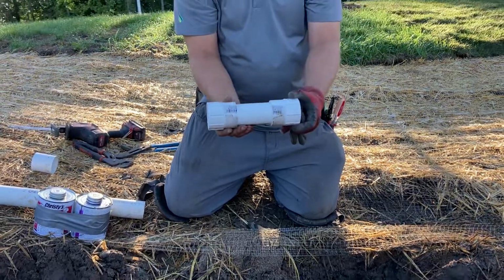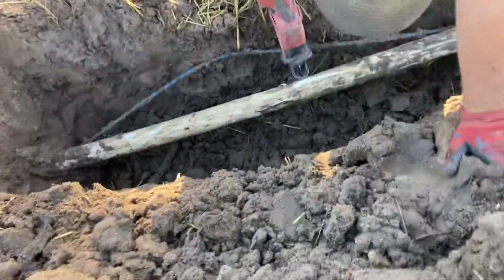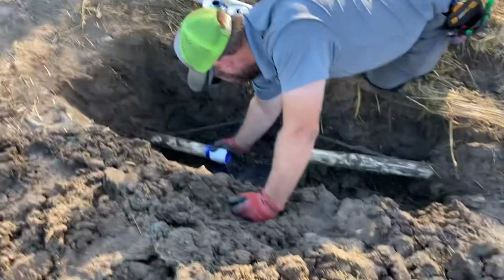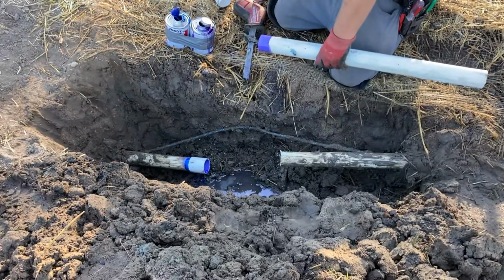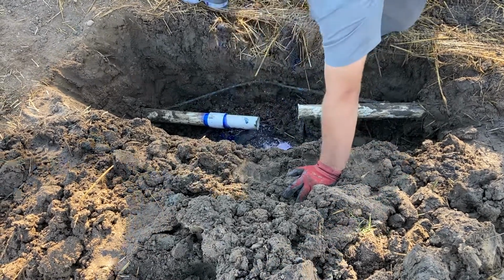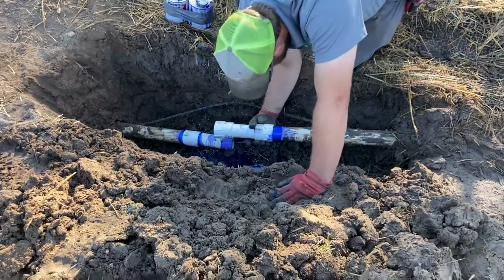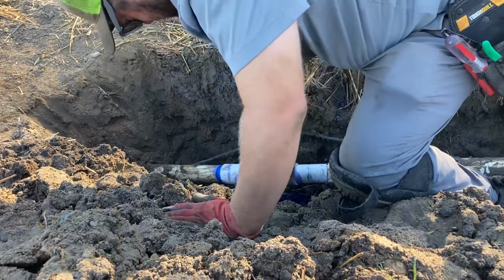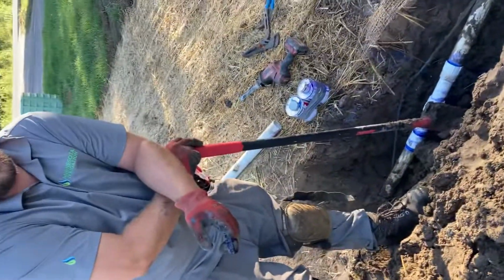Dawn 2” Kwik repair coupling